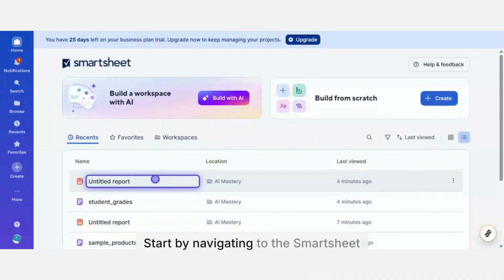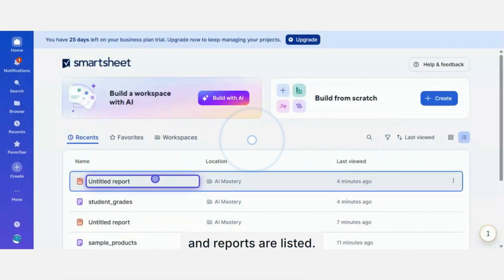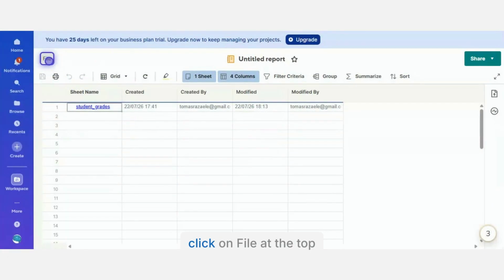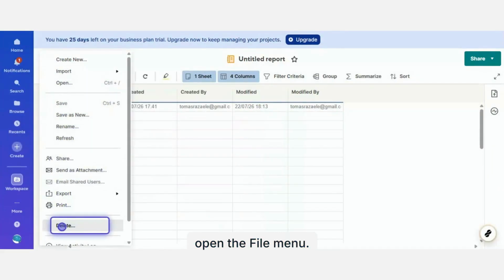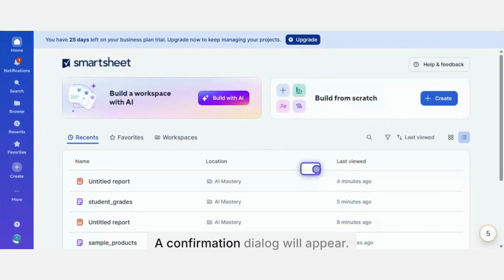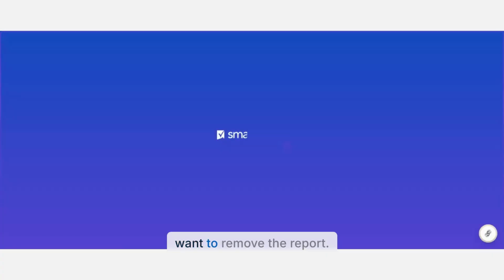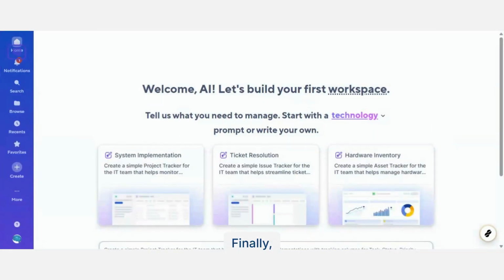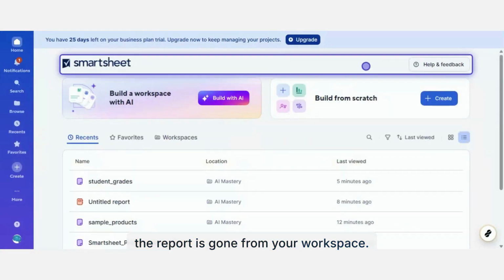How to Delete a Report in Smartsheet (Easy Guide)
In this video, we discuss how to delete a report in Smartsheet, providing a full guide for 2026. We'll show you the exact steps to remove a report from your workspace, including navigating to the homepage, opening the report, and using the File menu to delete it permanently. Whether you're looking to delete a report in Smartsheet or remove unwanted reports to declutter, this tutorial covers it all. We also demonstrate confirming the deletion and ensuring the report is gone for good.

00:00 Introduction and Overview
00:15 Navigating to Smartsheet Homepage
00:25 Opening the File Menu
00:46 Verifying Report is Gone